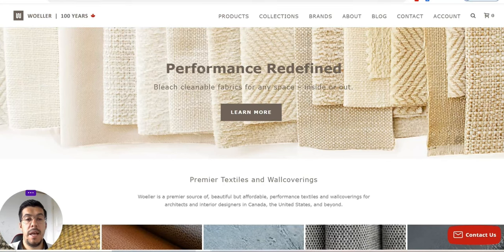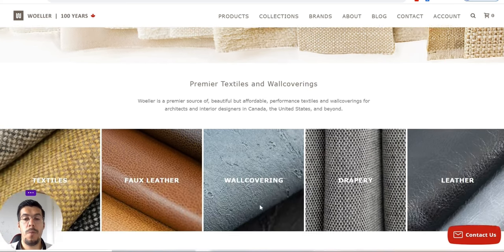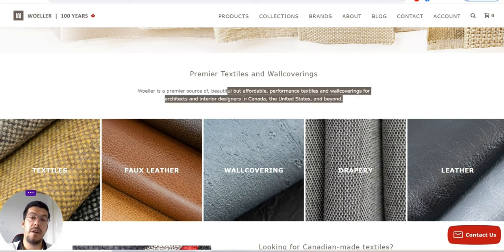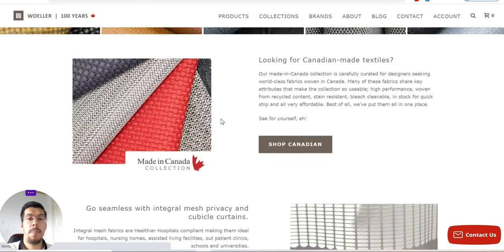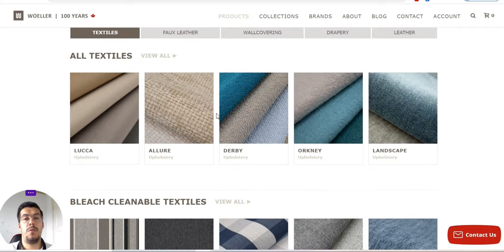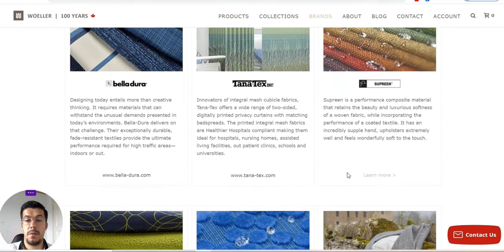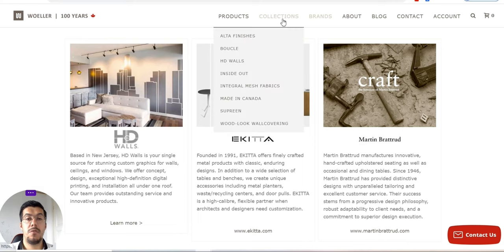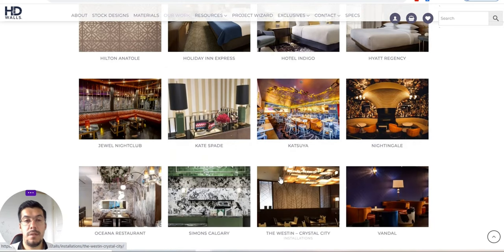Premier Textiles & Wallcoverings Supplier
❗ Email Marketing

❗ Hosting

❗ Free Hosting